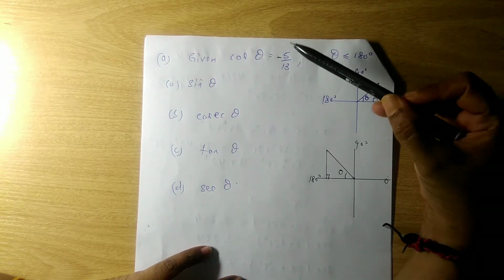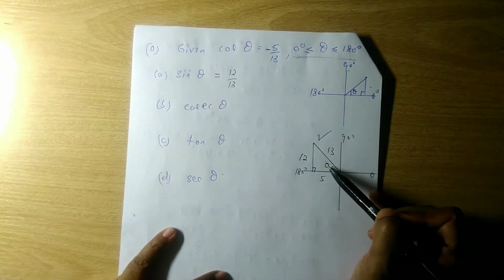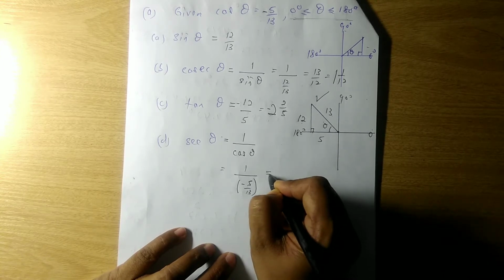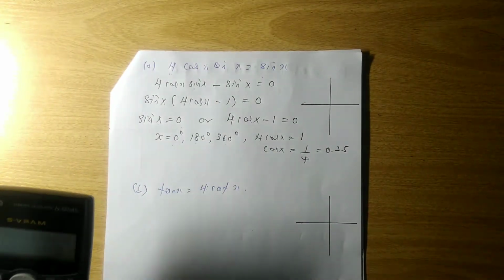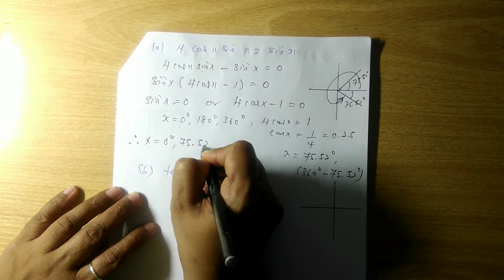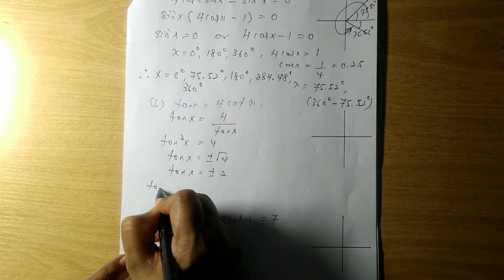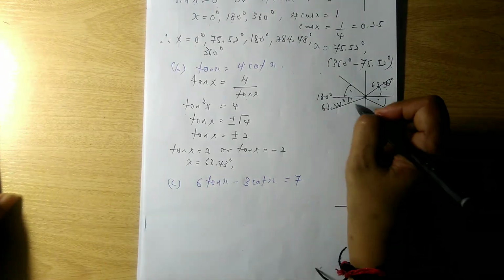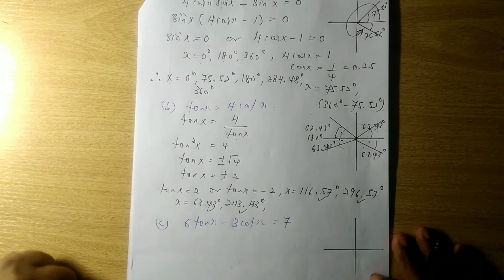Solving trigonometric functions (part 4)